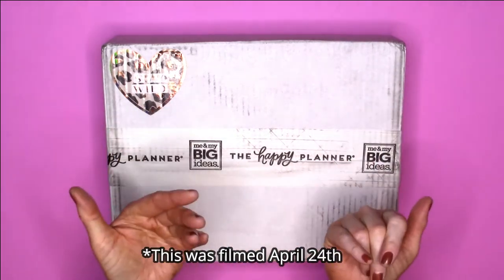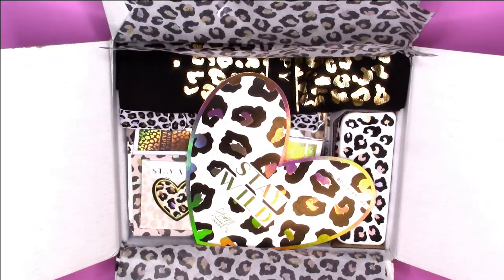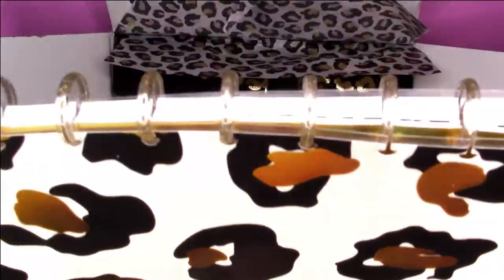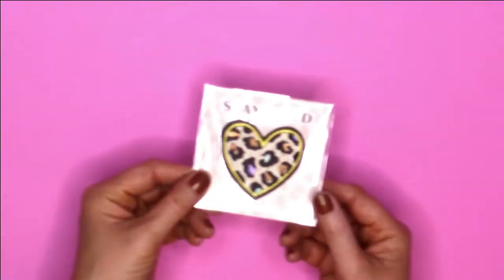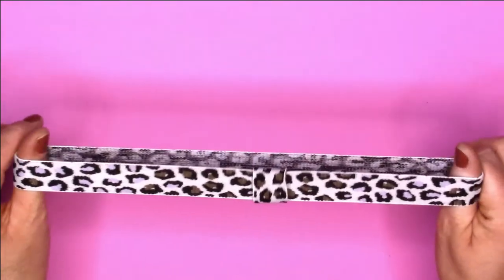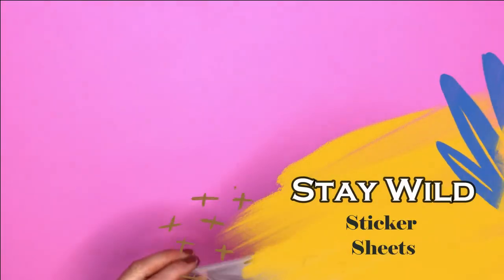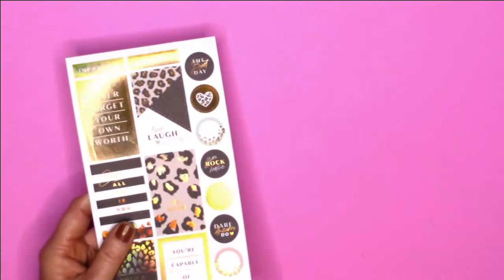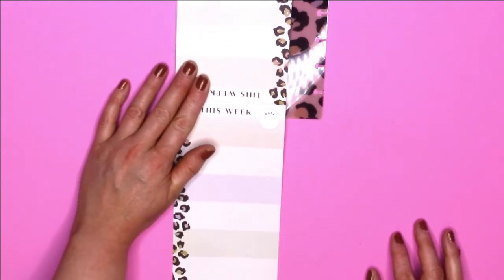Be Happy Box - Stay Wild Unboxing & Flipthrough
Here is an unboxing and flipthrough of The Happy Planner's new "Stay Wild" Be Happy Box! It is absolutely gorgeous and definitely one of my favorites!!

ITEMS IN THIS BOX:
1.) 1 Classic Happy Notes™
2.) 60 Classic daily filler sheets
3.) 10 sticker sheets
4.) 2 BIG sticker sheets
5.) 1 Classic dashboard with attached paper pad
6.) 4 additional dividers
7.) 3 folded cards
8.) 1 embroidered patch
9.) 1 pen holder
10.) 1 tote bag
11.) 1 silicone pen pouch

HAPPY PLANNER LINEUP AS OF MARCH 1, 2020:
SKINNY PLANNERS-
*Love My Girl Gang - ALL-AROUND
*Squad Life MINI - Baxter

CLASSIC PLANNERS -
--Frankenplanner:
* Golden Student Classic - Student
* The Homebody Classic – Church/Worship Team
*Psalms Classic - Faith/Devotionals/Bible Tracking
*Fitness Classic Box Kit - Wellness/Fitness/Health